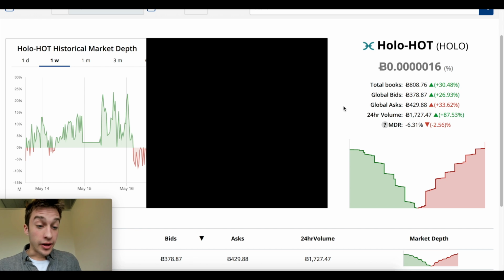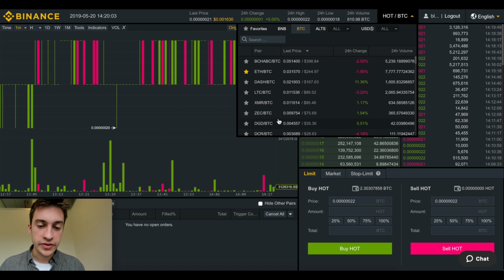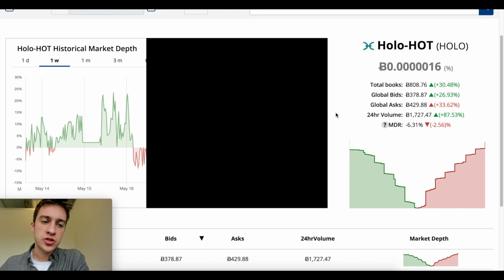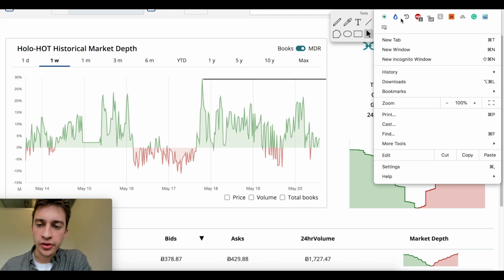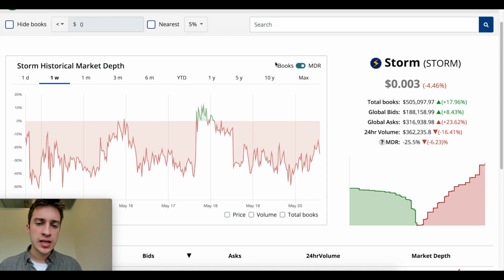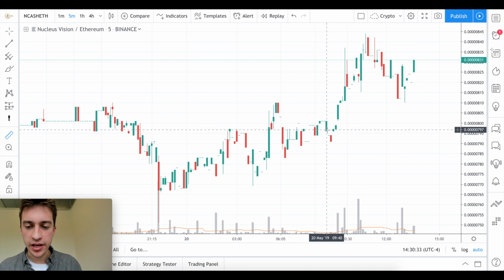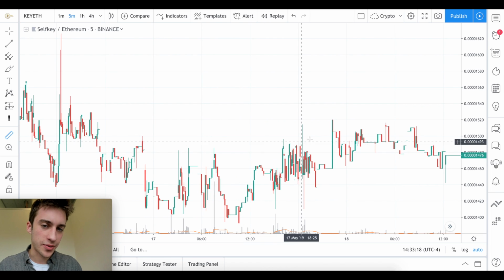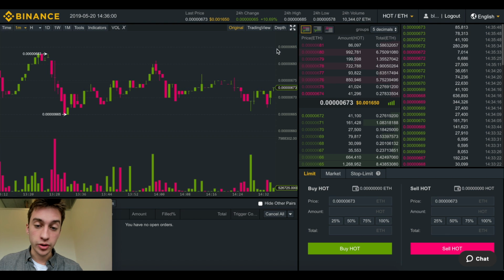Static Coin MDR Strategy + New Guide Announcement!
Today's video showcases a strategy that you can use on cheaply price altcoins on Binance (coins that bounce between a single bid and offer). Using an order depth strategy on these types of coins can work well to reveal the total supply and demand on that coin. The guide mentioned below supplies extra strategy on MDR trading.